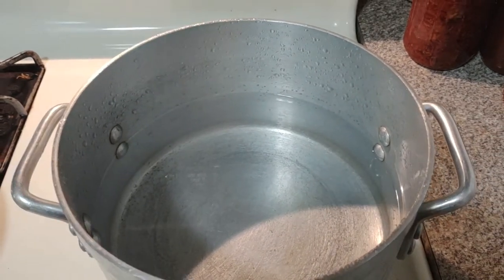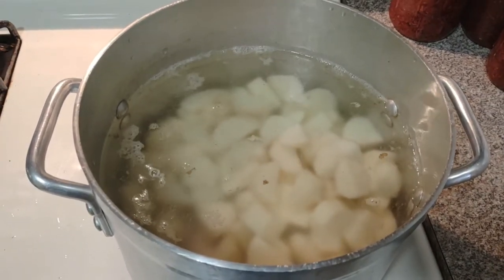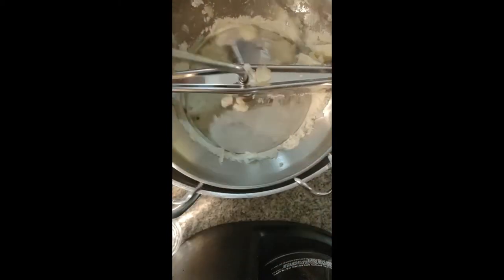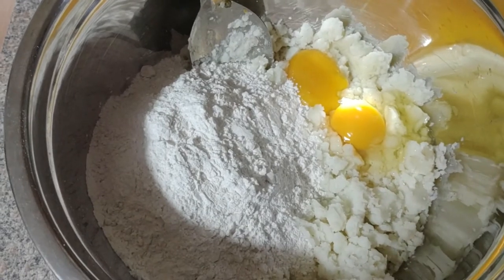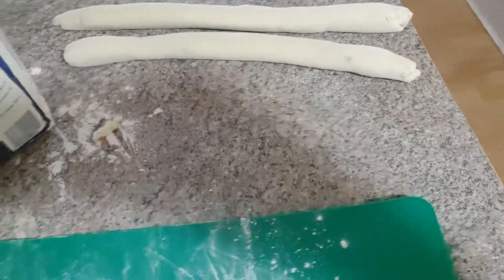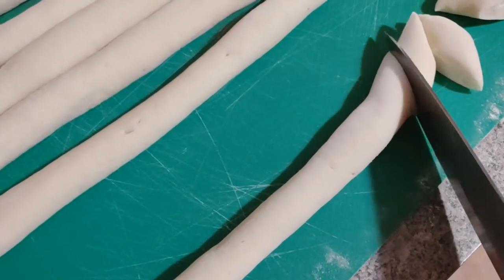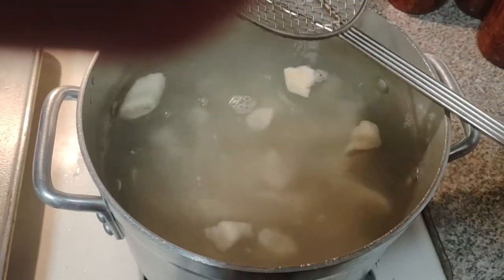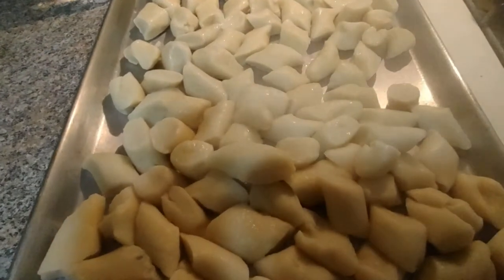Kopytka (potato dumplings)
Kopytka are Polish potato dumplings. They are similar to gnocchi. Very easy to make. You only need a few potatoes, egg, and flour. A very popular side dish to many Polish dinner plates. SMACZNEGO!!!